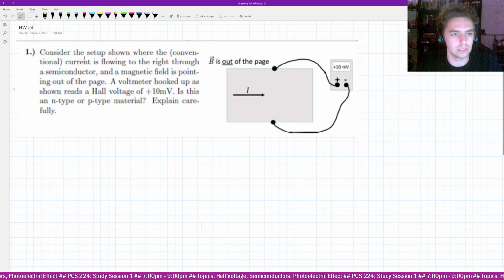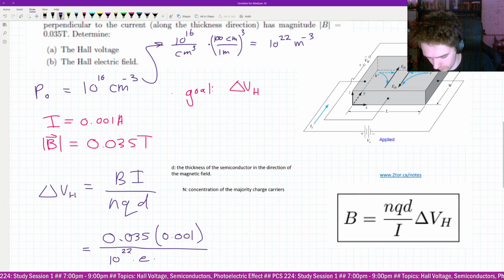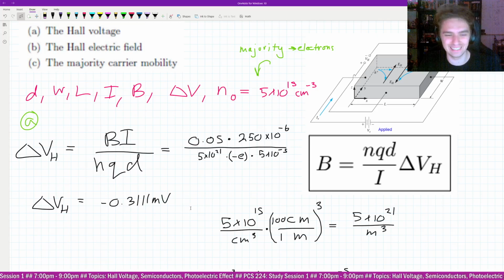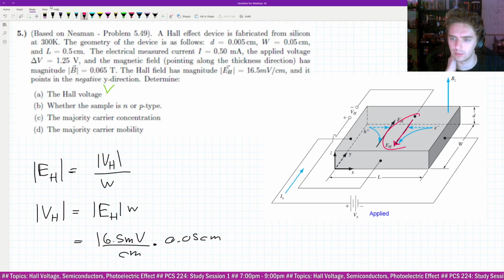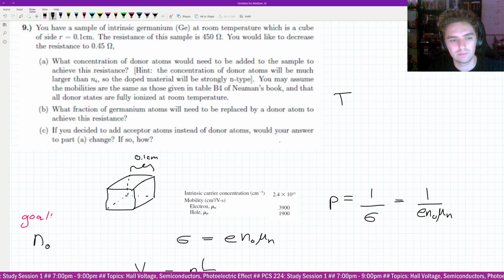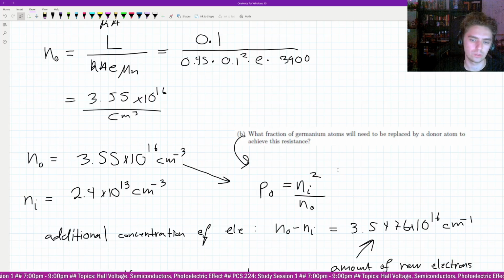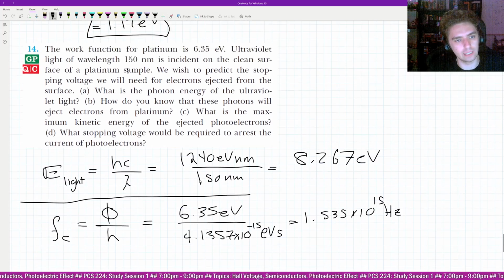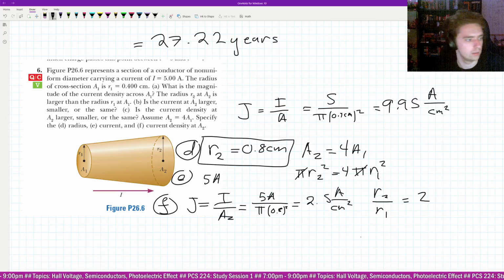PCS 224 Study Session 1